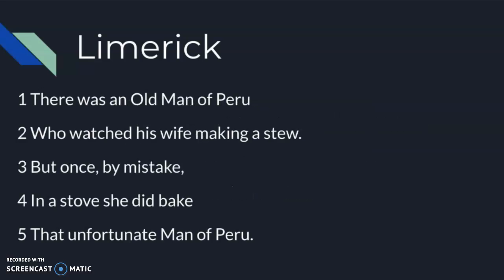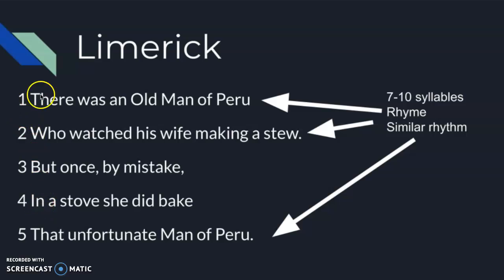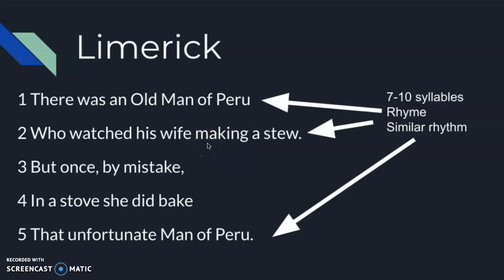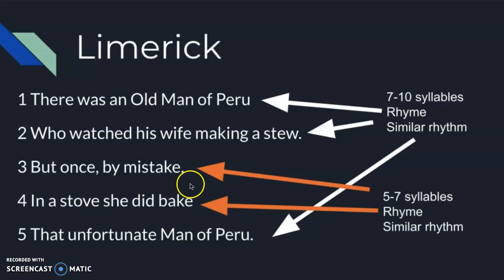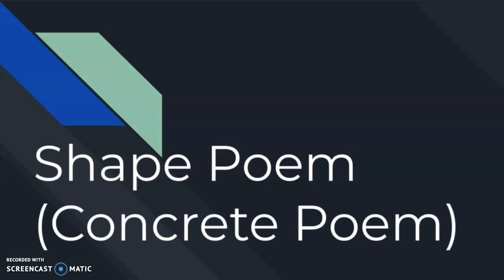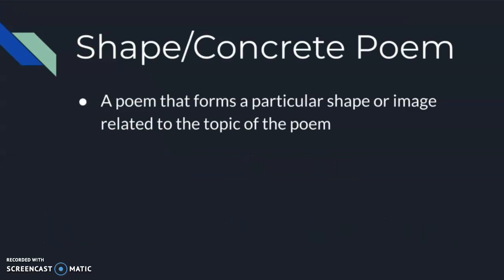Limericks and shape poems